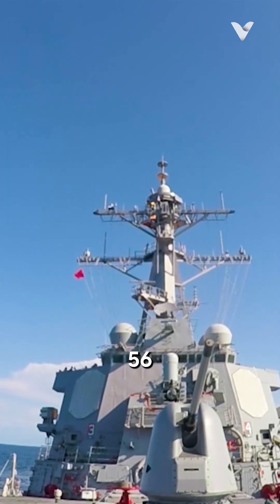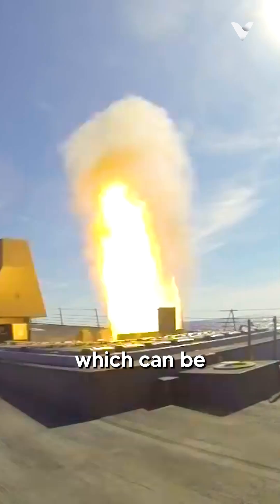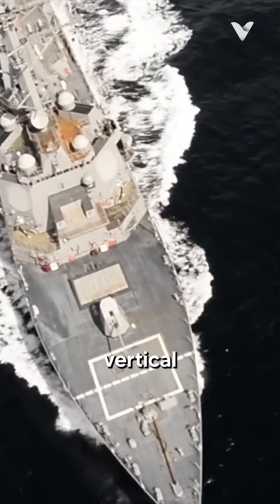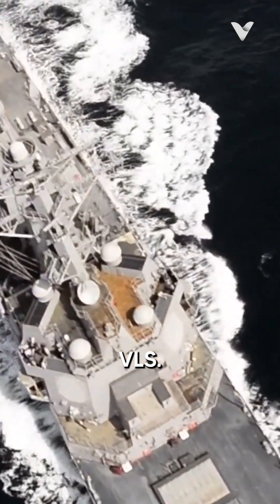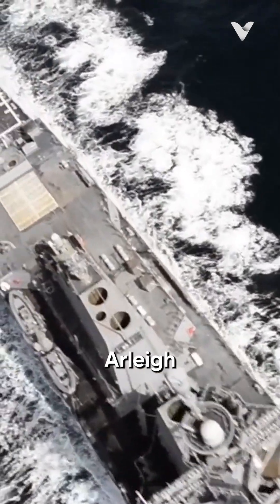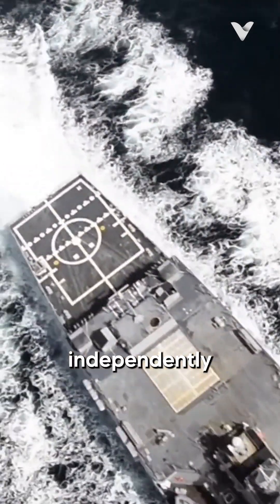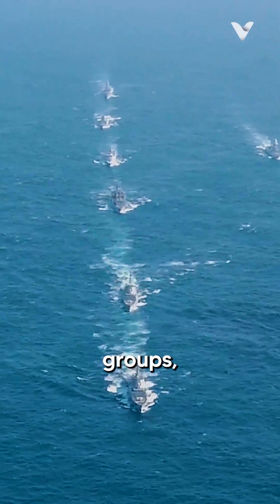The Destroyer That's Keeping Older Carriers in the Game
The Arleigh Burke-class destroyer, named after the legendary Admiral Arleigh Burke, first commissioned in 1991, ensuring that older carriers remain operationally effective in modern warfare.